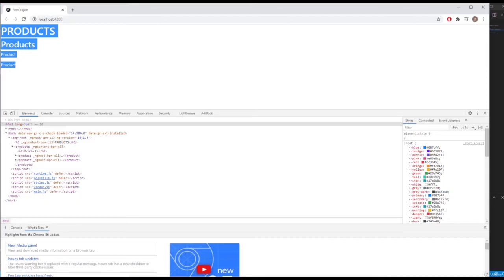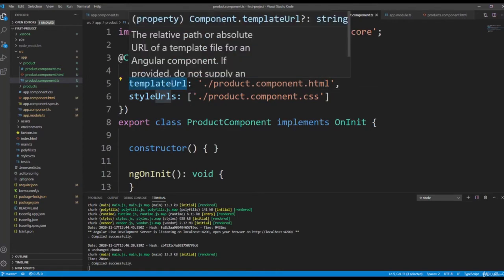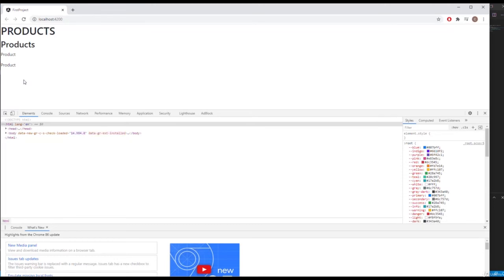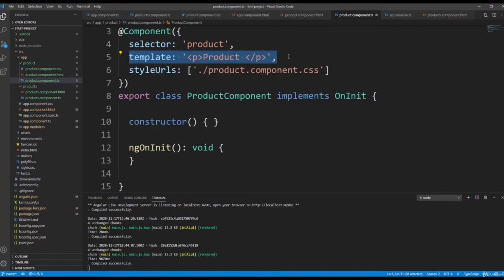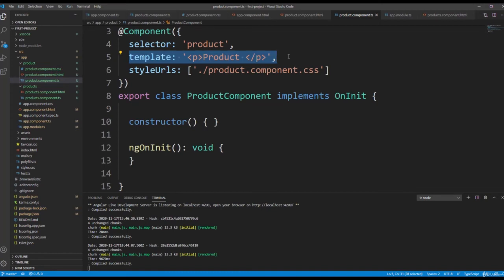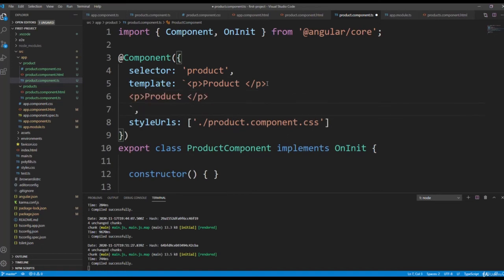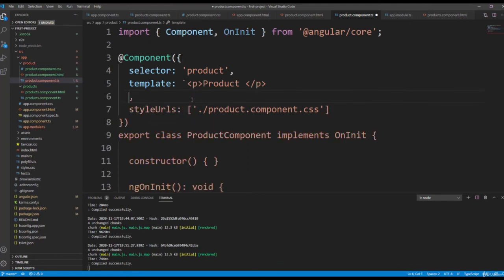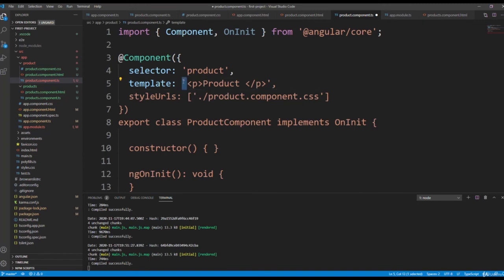Working with Template in Components (Angular Tutorial)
Basic feature of template component and describe how to work/use template component

Angular Tutorial: Basic Features  Part - 5 : Working with Template in Components